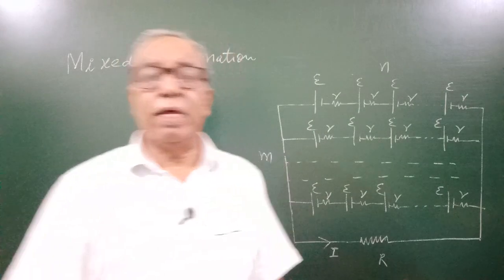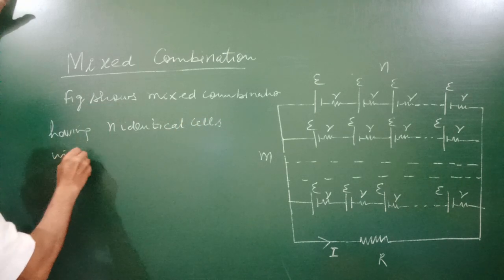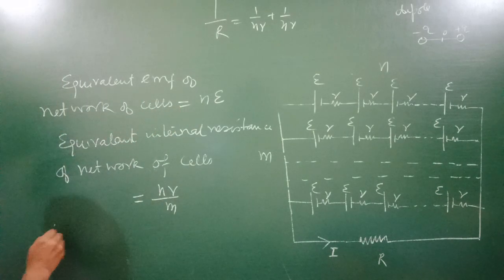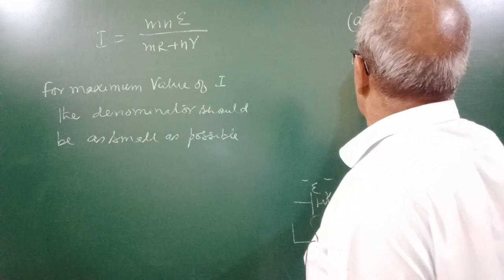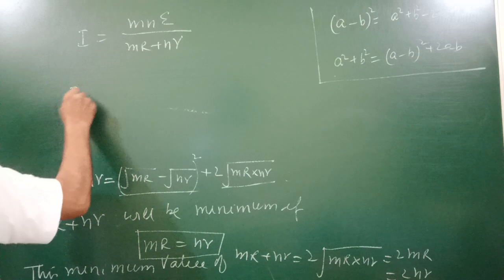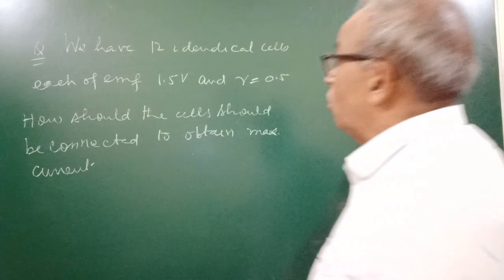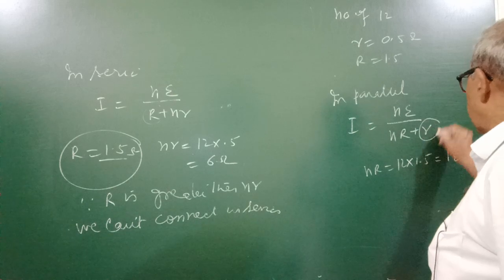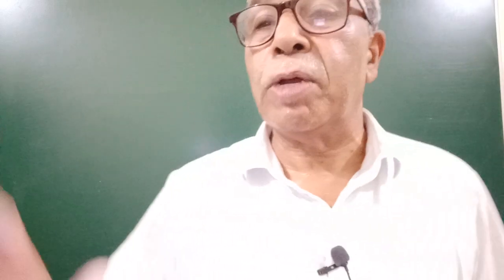Mixed Combination of Identical cells.A numerical on combination of identical cell.